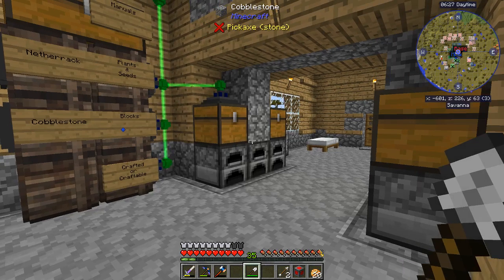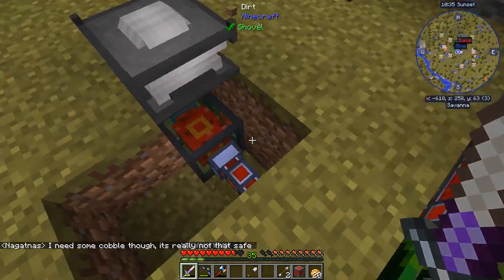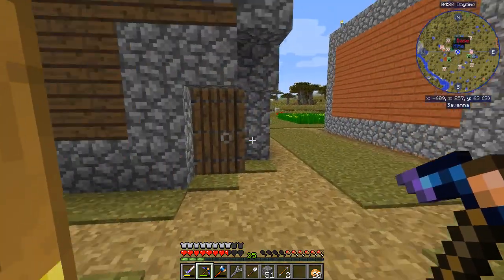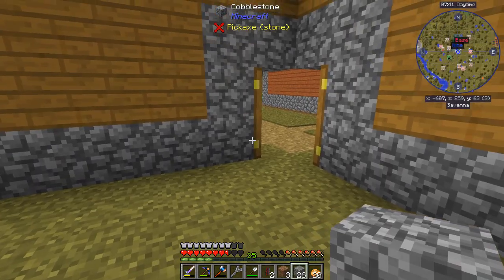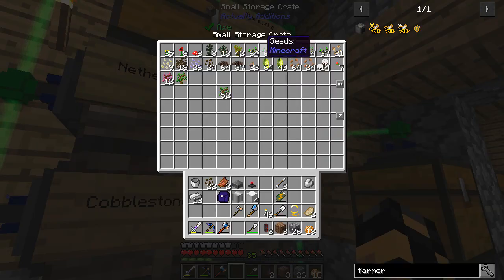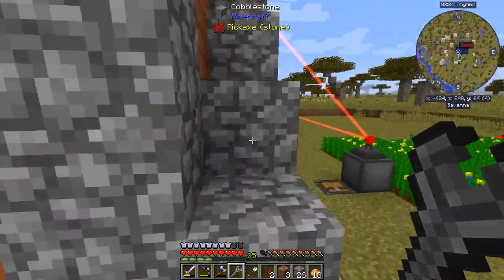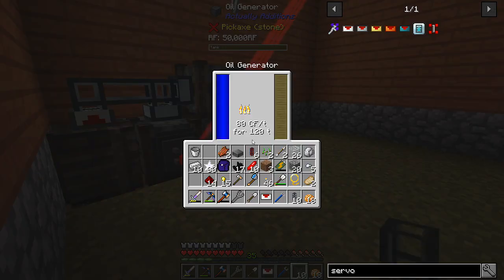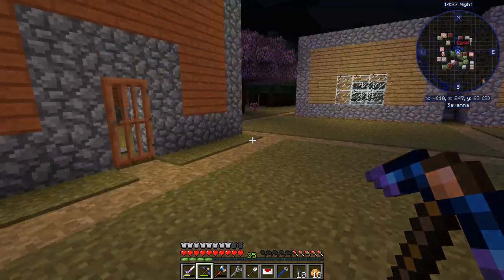Server Play S3 Direwolf20 1.12.2 Ep 7 Automating Canola Collection